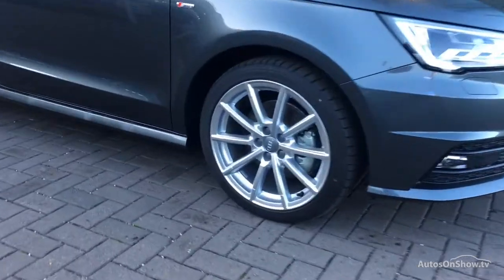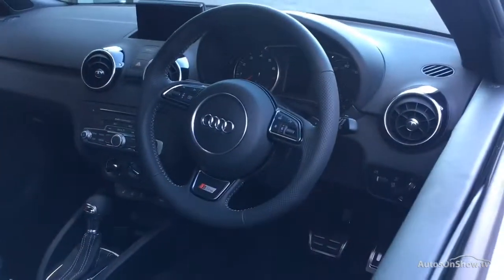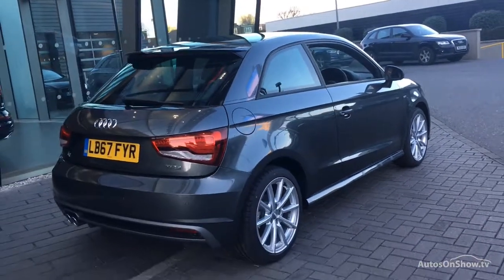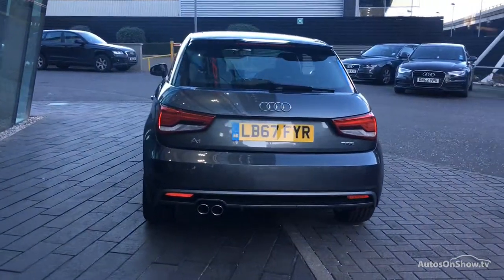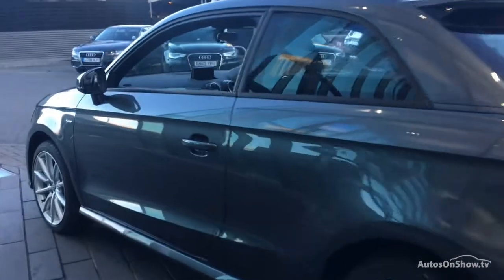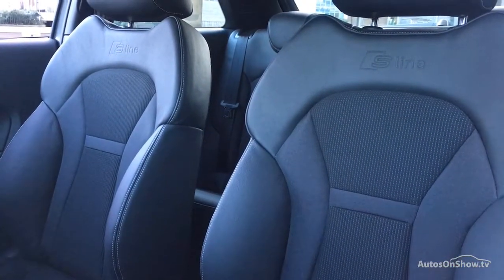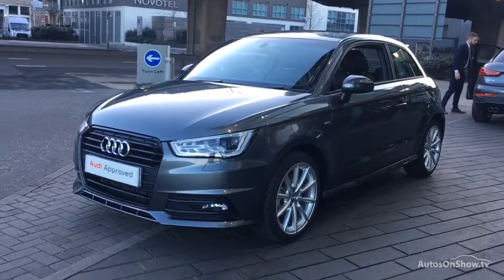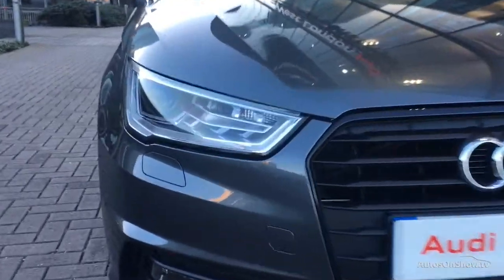LB67FYR AUDI A1 TFSI S LINE , West London Audi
AUDI A1 TFSI S LINE HATCHBACK , in